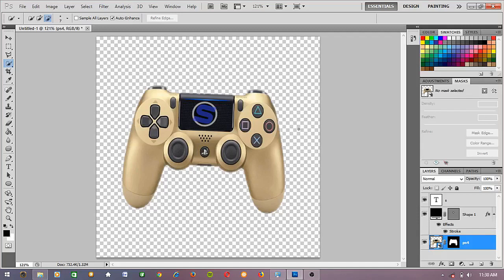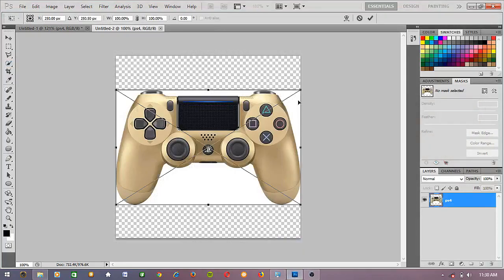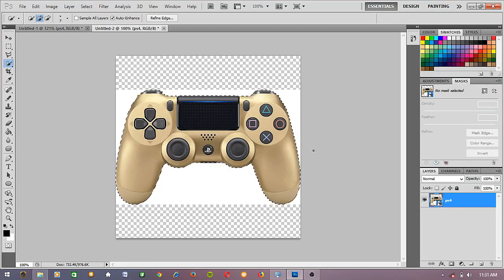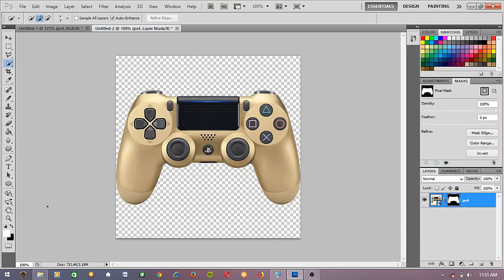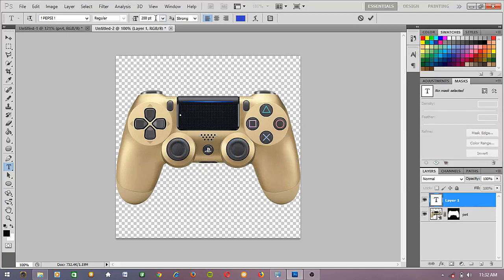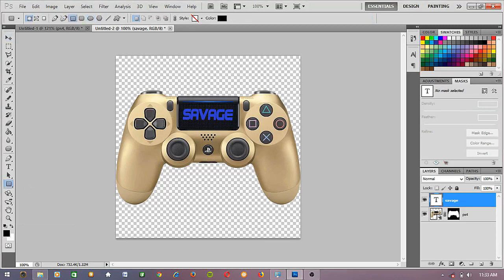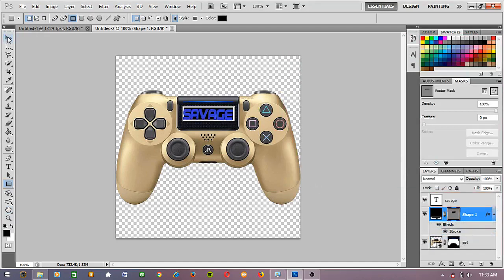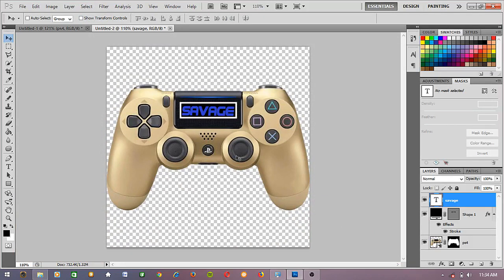[How To] Design a Custom PS4 controller